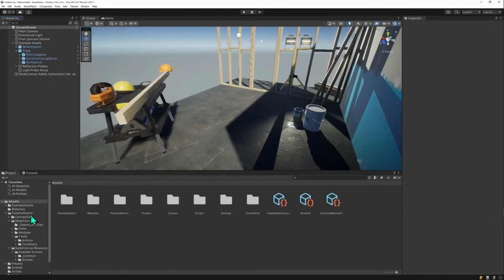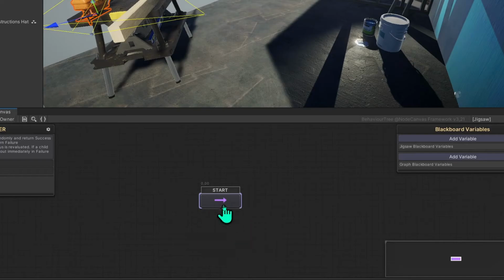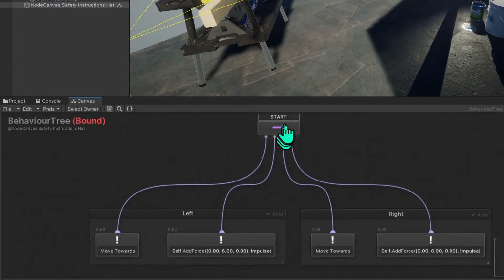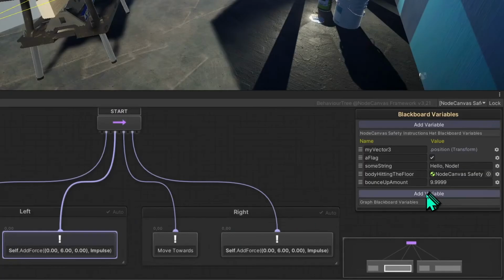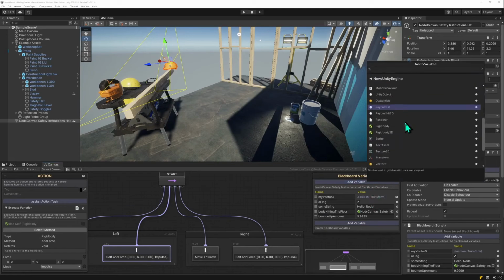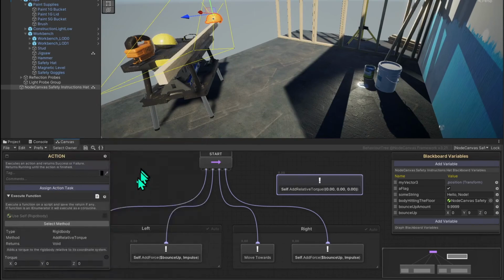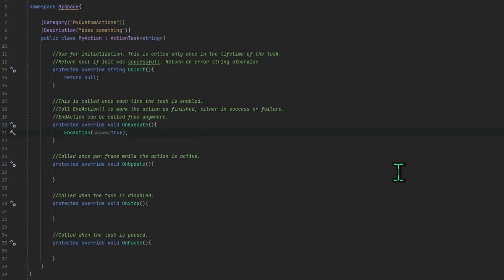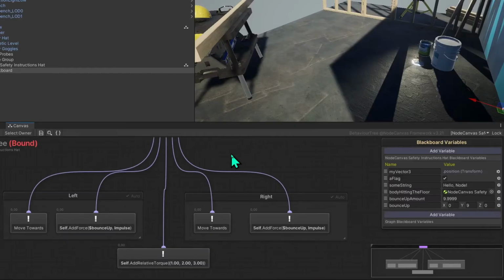NodeCanvas - Unity Asset Store Pack (link in description)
The Complete Visual Behaviour Authoring solution for Unity, empowering you to create advanced AI Behaviours and Logic, including three separate, fully featured, yet seamlessly interchangeable modules for you to choose and easily add in your game:

✔ Behaviour Trees.
✔ State Machines.
✔ Dialogue Trees.

NodeCanvas is a production ready framework used by many awesome games including The Long Dark, Hand of Fate 2, Hurtworld, Len's Island, Ghost of a Tale, P.A.M.E.L.A, The Wild at Heart, Kim, Kingdom and many more.
[Games Showcase]

FEATURE HIGHLIGHTS
● Three completely interchangeable graph modules to choose from.
● Sleek and Intuitive Visual Node Editor with all expected pro features.
(Full Undo/Redo, Zoom In/Out, Minimap, Multi-selection, Duplication, Copy/Pasting, Import/Export, Groups, Comments and more)
● Graph, GameObject, Asset and Global Blackboard Variables.
● Blackboard Variables Parenting.
● Data Bound Variables with instance or static properties and fields.
● Auto-Convert Variables data to linked parameters type.
● Prefab Overridable Variables support.
● All Variable Types are supported out-of-the-box.
● Reusable behaviour graphs across any number of agents.
● Seamless SubGraphs nesting between all three graph modules.
(Behaviour Sub-Trees, Sub-State Machines, Sub-Dialogue Trees)
● SubGraph Variables Parametrization and Mapping.
● Modular Action and Condition Tasks.
● Reactive Behaviour Trees Evaluation.
● Stack-Based FSM Transitions.
● Colorful and informative runtime Visual Debugging.
● Node/Task Browser: search, favorite and read built-in documentation.
● Preferred Types Configurator: tailor type-related menus to your project.
● Graph Minimap: navigate your graphs with ease.
● Graph Console: automatically locate log source nodes with a mouse click.
● Graph Explorer: search and find nodes, tasks and parameters in the graph.
● Graph Refactor: batch refactor missing nodes, tasks and reflection references.
● Live Runtime Editing: faster realize your design goals.
● Optimized Reflection Tasks: automatically integrate existing code API.
● Custom Events & asset-based Signal Events with any # of parameters.
● Clean and well-documented API.
● Extend and create custom Actions, Conditions, Nodes, or even Graphs.
● Object and Property Drawers, to customize inspectors in all ways possible.
● Integration with many 3rd Party Assets.
● Seamless Integration with FlowCanvas flowScripts.
● User Friendly. Lightweight. No Setup Required.
● Rock Solid Performance. Zero Allocations After Init. Async Graph Loading.
● All Platforms Supported out-of-the-box.
● C# Source Code included!

NodeCanvas also comes with a lot of well crafted game oriented premade Actions and Conditions to get you started.
Furthermore you can use the specialized Reflection Tasks to make use and control any existing code and components without writing a single line of code!

Current 3rd Party Asset Extensions:
• Apex Path
• Audio Toolkit
• Chronos
• Cinema Director
• Core GameKit
• DOTween
• Easy Save
• Inventory Pro
• LipSync
• Love/Hate
• Master Audio
• Motion Controller
• PolyNav
• SALSA
• Sensor Toolkit
• SLATE Cinematic Sequencer
• Simple Waypoint System
• and more, based on requests...

Community Driven Extensions:
• A* Pathfinding Project
• cInput
• FinalIK
• ProCamera2D
• Rewired
• uFrame

Furthermore, NodeCanvas seamlessly integrates with FlowCanvas enabling you to use sub flowScripts directly within your BehaviourTrees, FSMs, and/or Dialogue Trees, as well as the other way around!

" So, what's included? "
✔ The Core NodeCanvas Framework.
✔ The Behaviour Trees module.
✔ The State Machines module.
✔ The Dialogue Trees module.
✔ Lots of Game Oriented Tasks.
✔ Lots of 3rd Party Integration Tasks.
✔ The C# Source Code.
✔ Responsible Support.

Add NodeCanvas to your project and enjoy a complete, feature-rich, Visual Behaviour Authoring solution for Unity with powerful possibilities and without compromises.

[Documentation, Downloads, Support Forums]